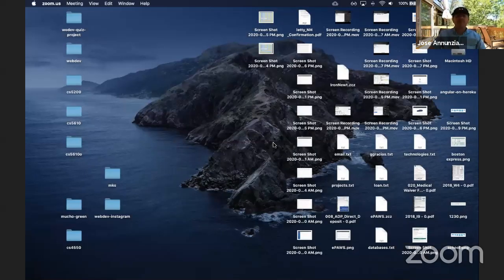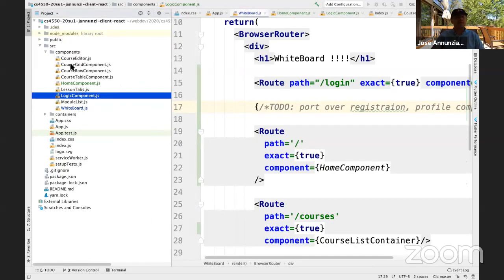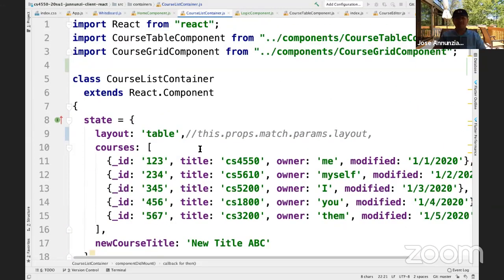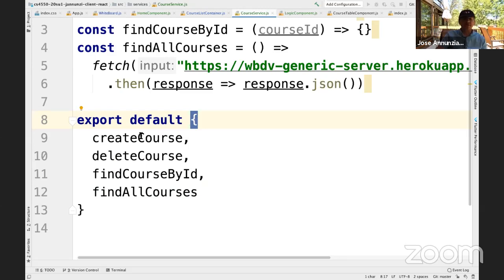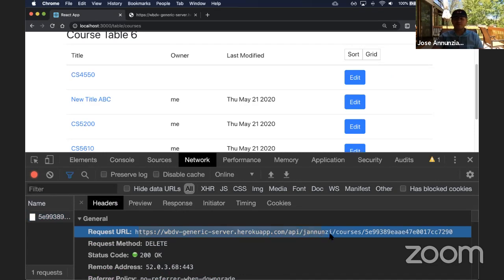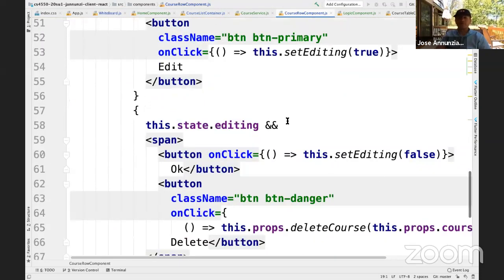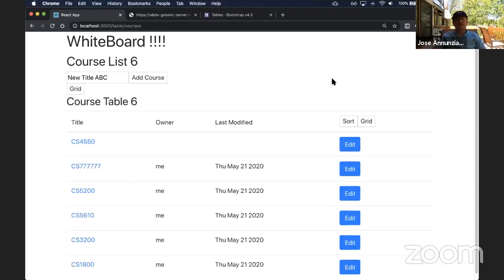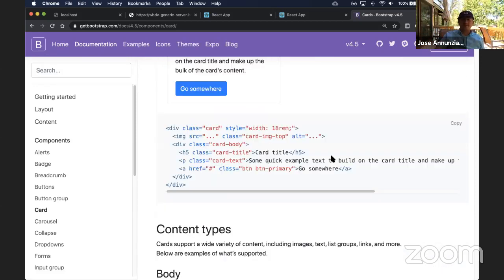4550 Lecture Thursday May 21 2020